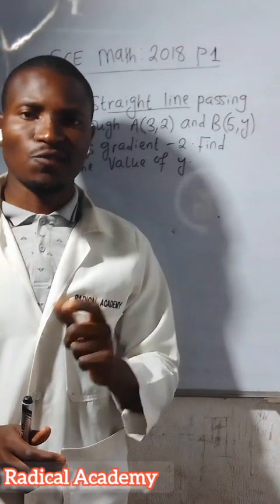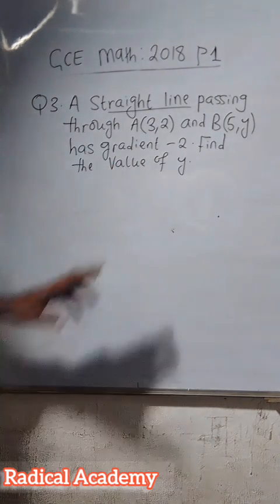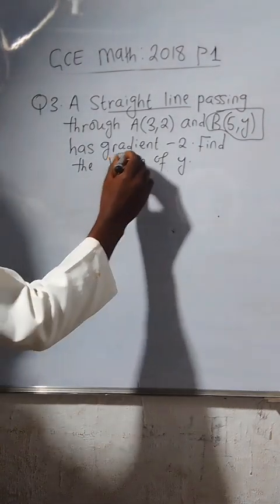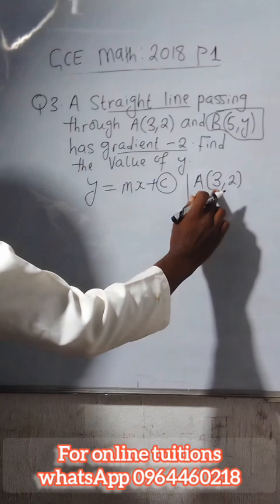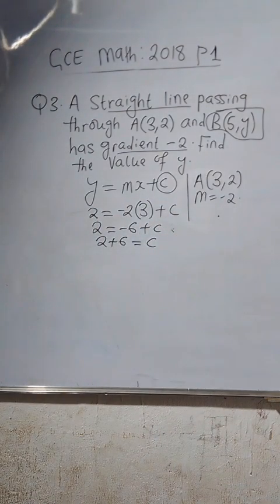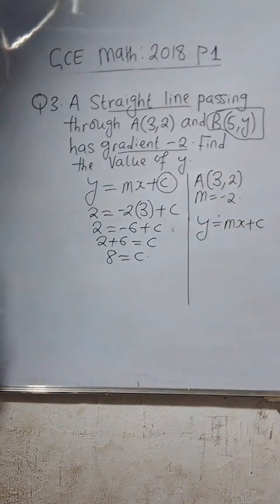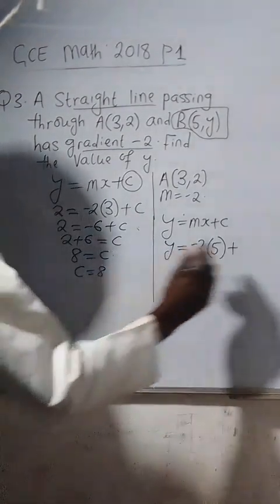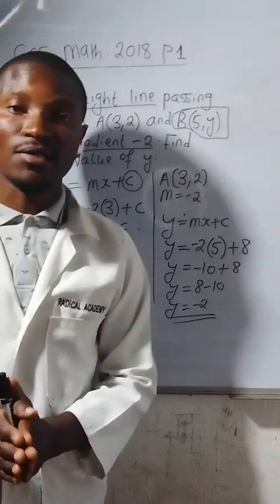2018 GCE Mathematics || Paper 1 || Question 3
In this video, I will be answering question 3 from 2018 GCE Mathematics paper 1.
This question involves understanding concepts of straight line equations and how to find the missing value of y from the given coordinates.